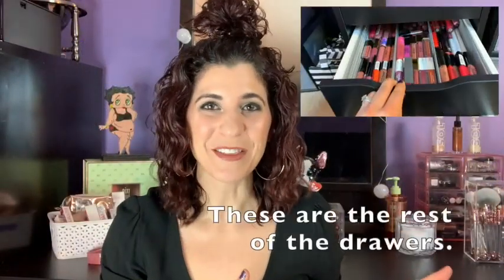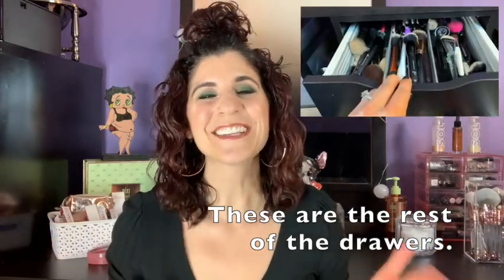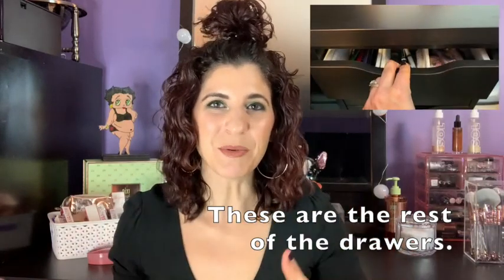Organizing My Makeup Drawers | Polar Whale on Amazon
I discovered Polar Whale on Amazon after filming my last video where I transformed my vanity space.  If you are looking for makeup drawer organizers that specifically fit the IKEA Alex Drawers, then you must watch this video!

Karen Vee

MAILING ADDRESS:
Karen Vee